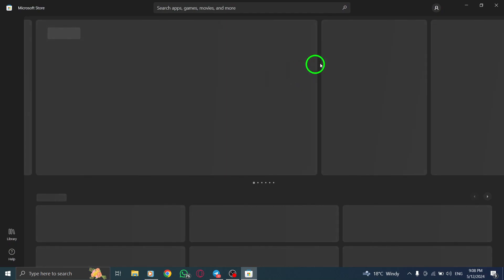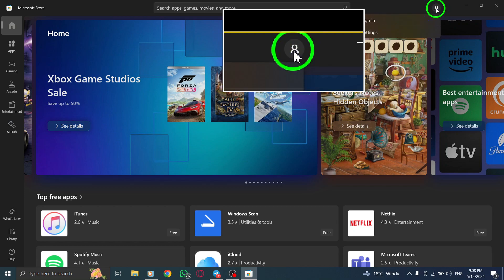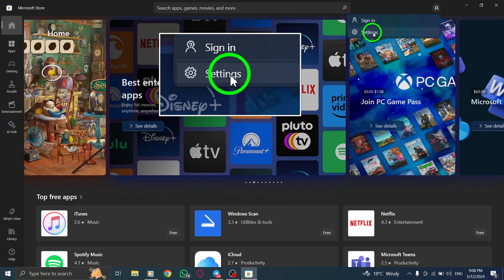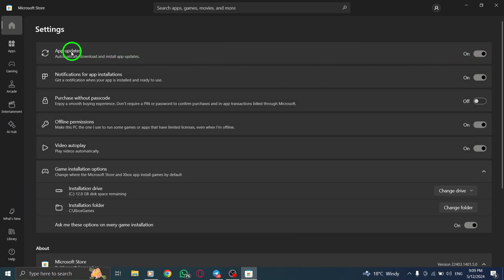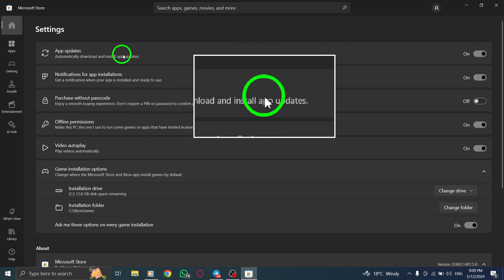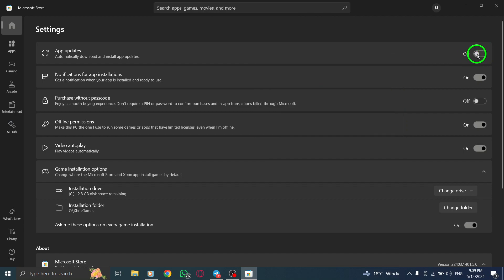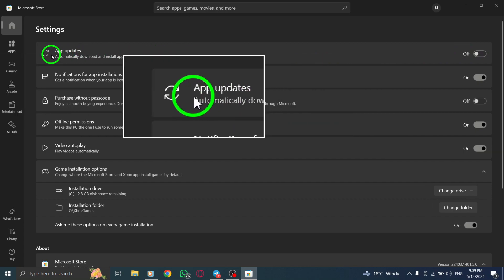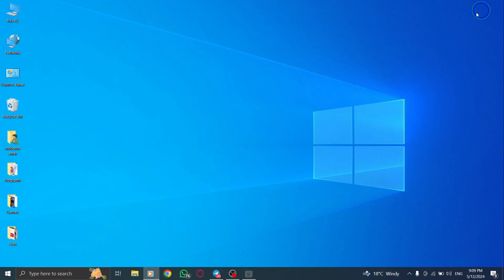How To Disable Update Messenger Automatically on PC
Learn how to disable automatic updates for Messenger on your PC with these simple steps:

1- Open the Microsoft Store app.
2- Click on the Start menu and search for "Microsoft store."
3- Click the account menu.
4- Click the three horizontal dots. You'll see them at the top-right corner. This opens the account menu.
5- Select "Settings."
6- Click Settings on the menu. It will be the second option.
7- Turn "Update apps automatically" off.
8- Toggle off the switch next to "Update apps automatically" Windows Switch On.

Unlock the power to control Messenger updates on your PC by following this step-by-step guide. Take charge of your app updates and optimize your Messenger experience effortlessly.